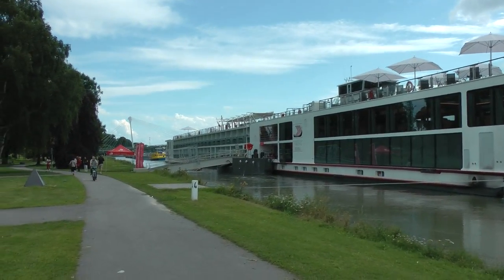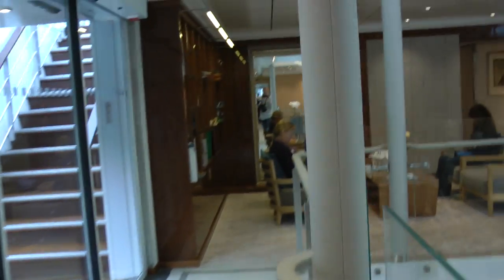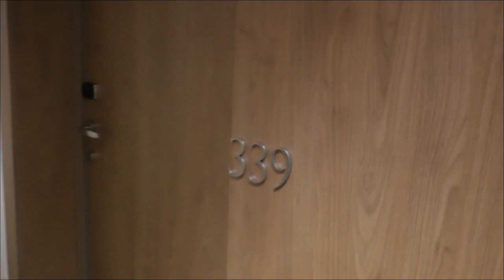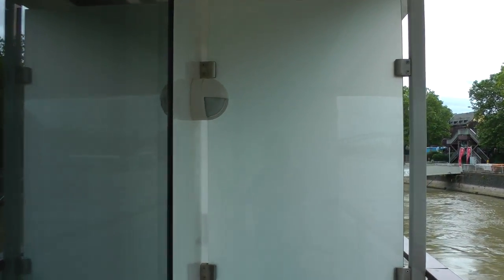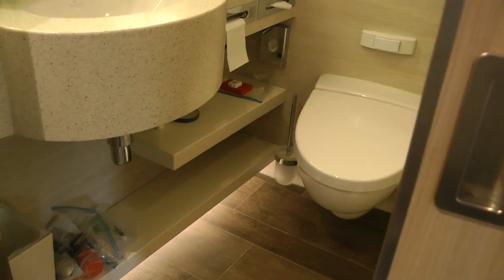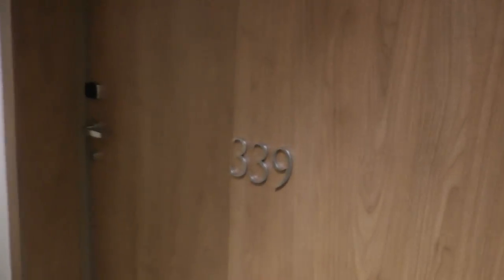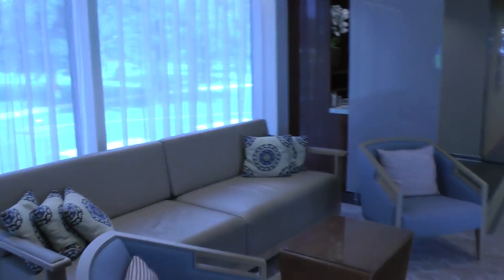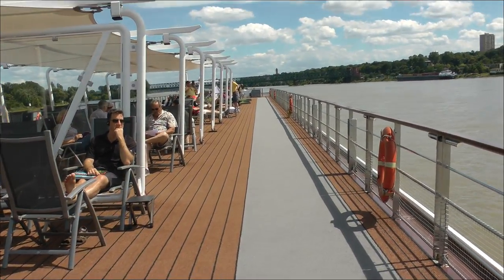tour of Viking River Cruises Longship Viking Kara (1 of 2)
This is part 1 of 2 of a tour of the Viking Longship Kara conducted between June 26 and July 2, 2016. We were very impressed by everything about this ship and highly recommend Viking Cruises river cruising. We were on a Rhine Getaway Cruise. This part covers most of the ship. Part 2 will cover the remainder. For anyone interested, this ship and its sisters were all constructed somewhere in Germany. I could tell from everything I saw that the ship was well manufactured and Viking was maintaining it well in addition. It totally looked exactly what you would expect a quality German product to look like. Would be very interested in learning what was the price tag of this ship and its sisters? Wonder how long Viking intends to use them before believing them to be outdated? Hopefully, they were engineered so as to be upgradeable. FYI, things in Europe seem to be well-made but expensive. For example, several years ago, the Mercedes/Setra tour buses used by Viking in Europe in excursions for river cruises were some 350,000 euros each.